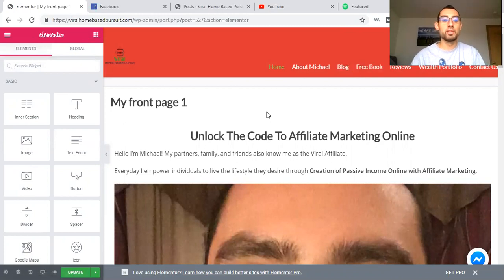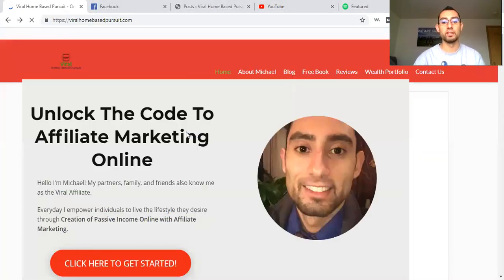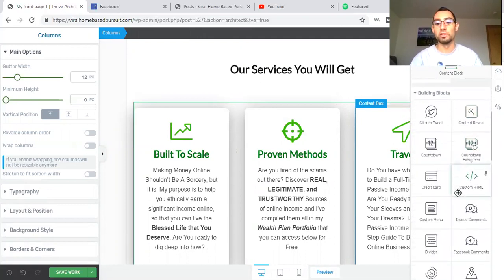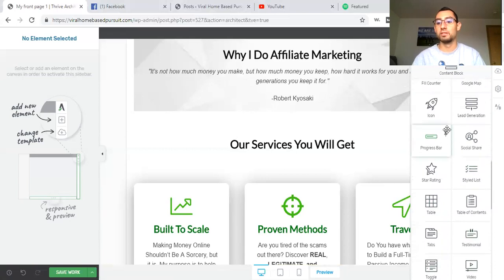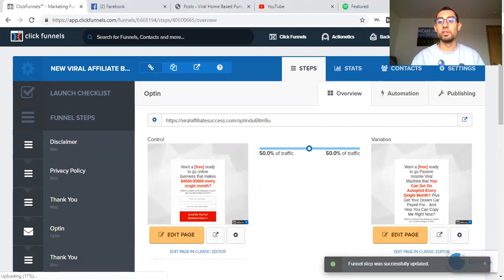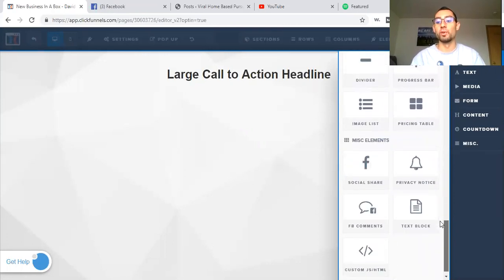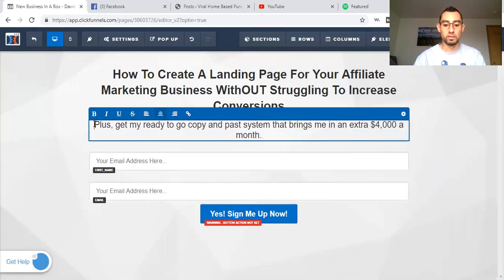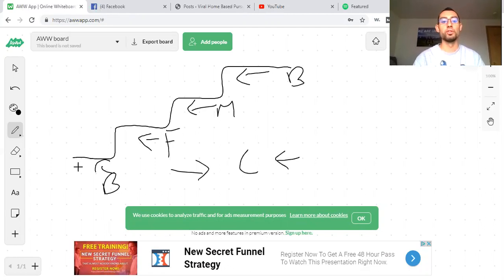How To Create A Landing Page For Affiliate Marketing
want to know the best way how to create a landing page for affiliate marketing? See it more here:

How I make 6 figures with the help of Google, Free Affiliate Marketing Training: